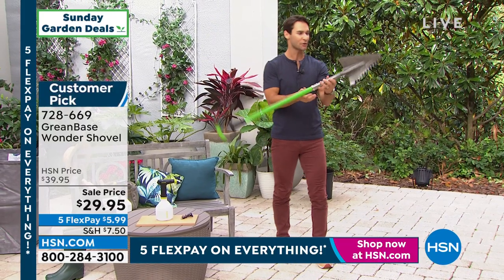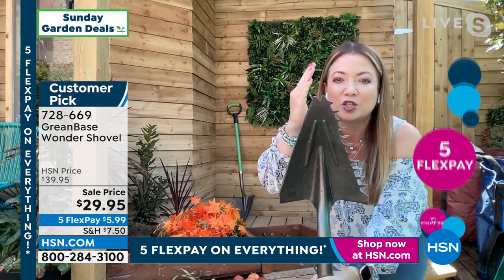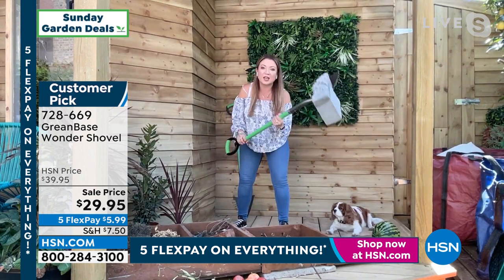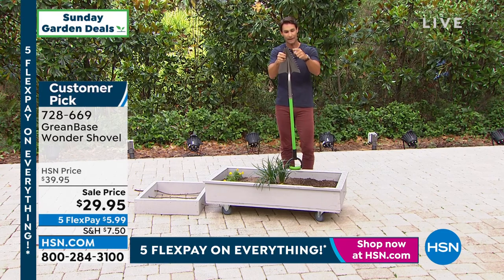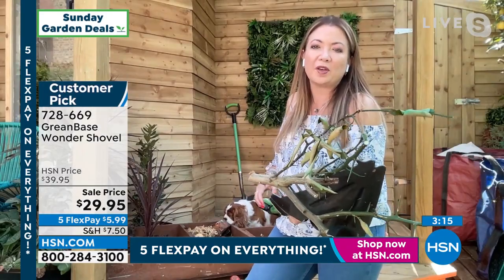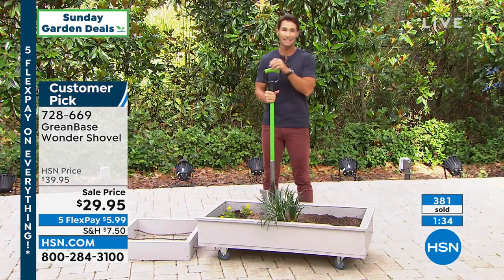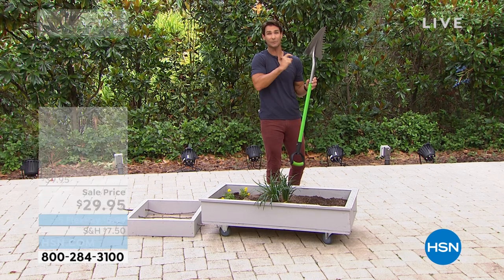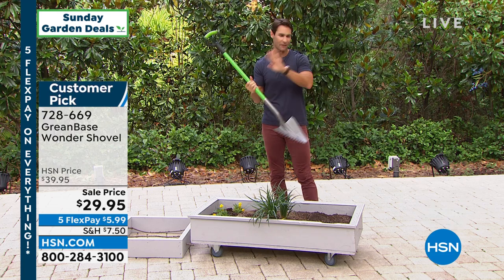GreanBase Wonder Shovel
GreanBase
Wonder Shovel
With its specially shaped blade, the Wonder Shovel penetrates the ground easier for breaking up hard ground, slicing through fibrous roots, digging holes more precisely and much more.

    Wonder shovel